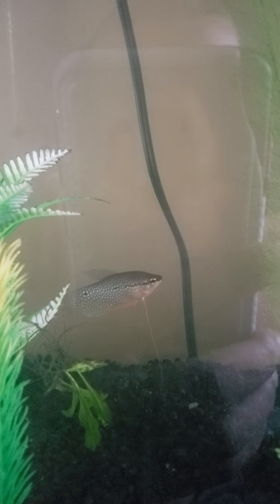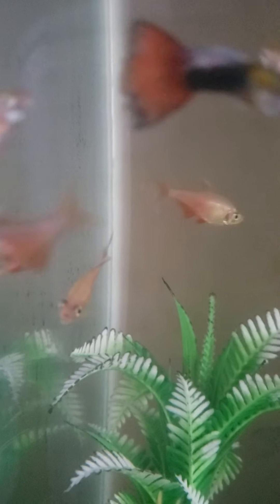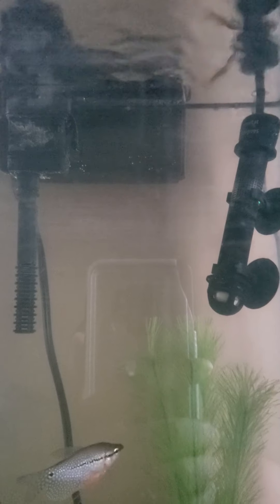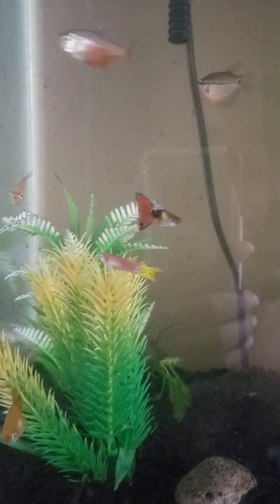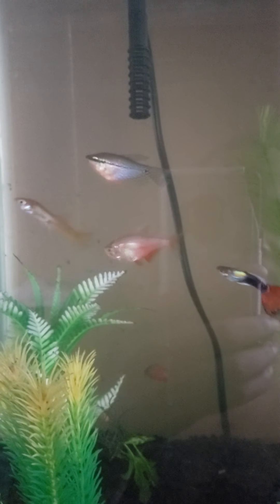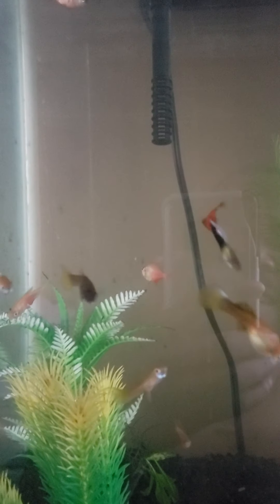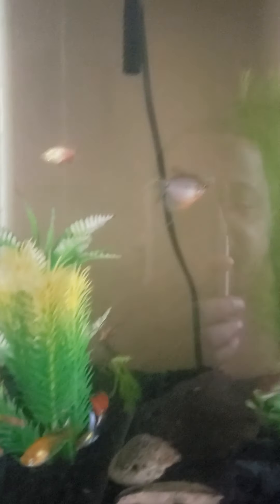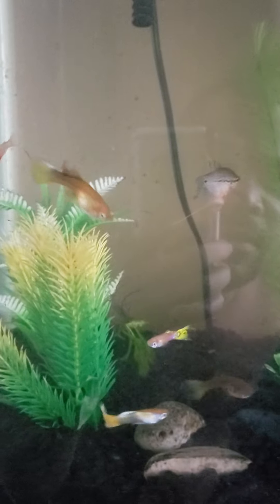"Pearl Gourami" new home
I'm treating the tank sorry it's not clean. The gourami new home with Guppy, Von Rio Tetra, and himself. He was enacting major aggression in his previous home so he had to move into a downgrade. I will eventually move him to a 29 gallon tank. I'm just going to observe him for a few weeks and see if he gets along well with this group of fish.